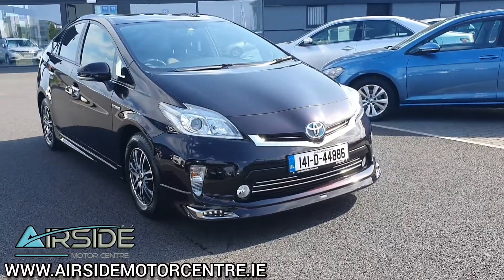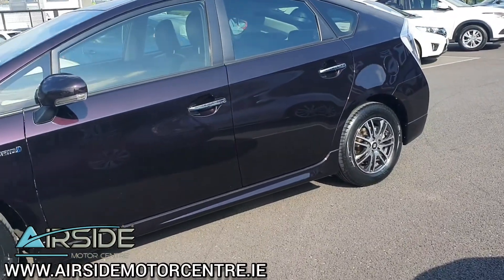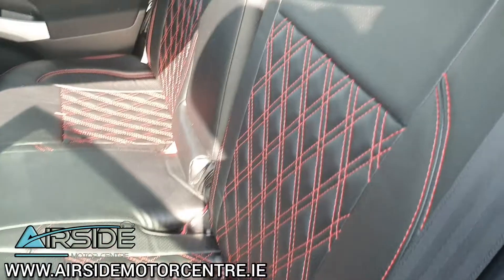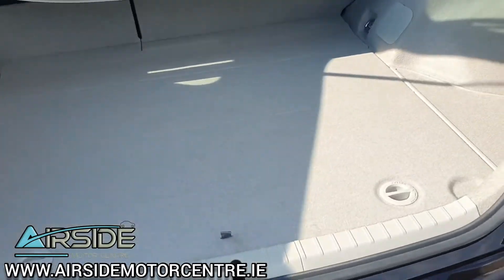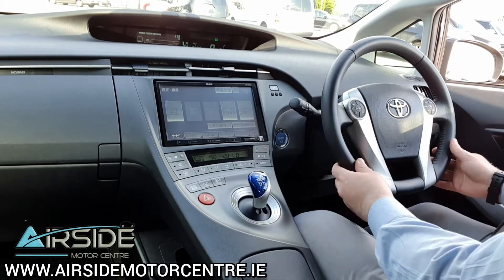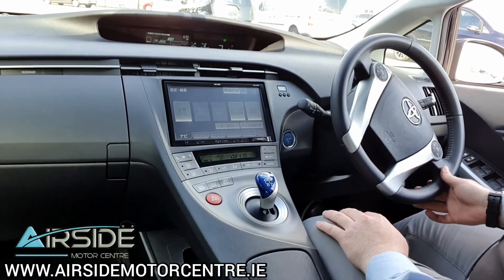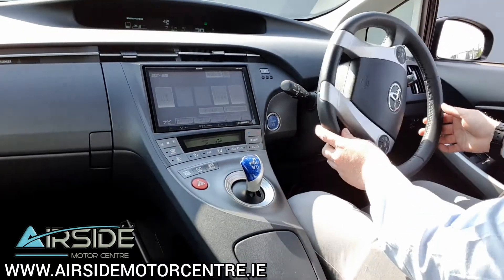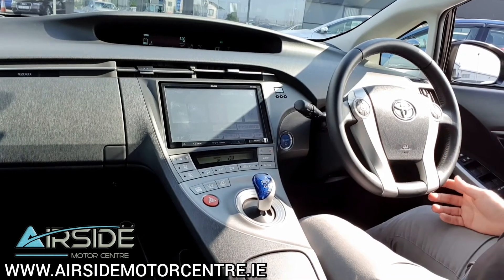2014 (141) Toyota Prius S 1.8 Hybrid Automatic